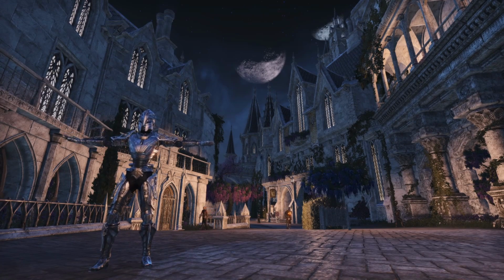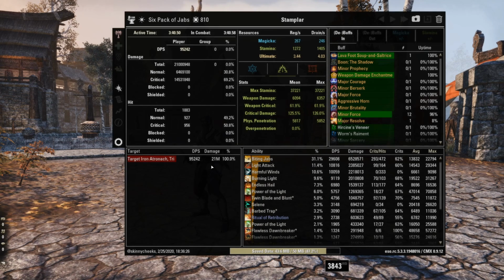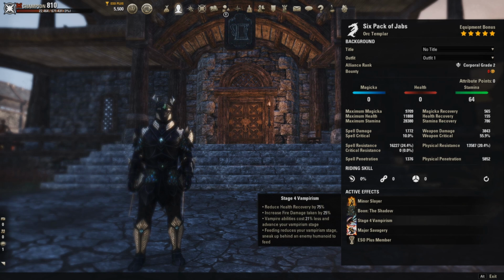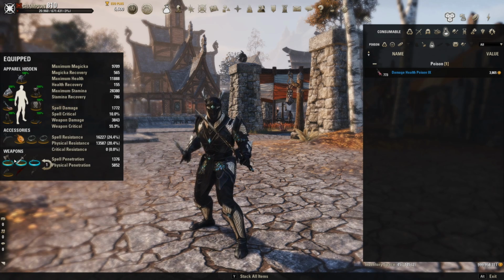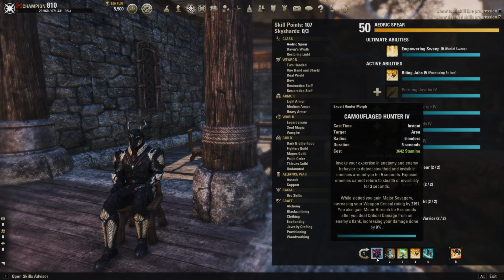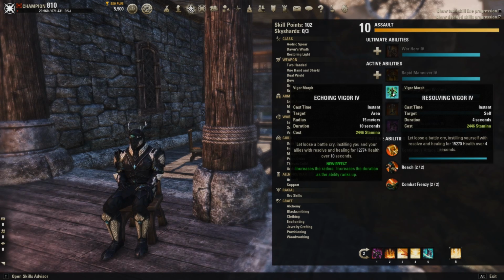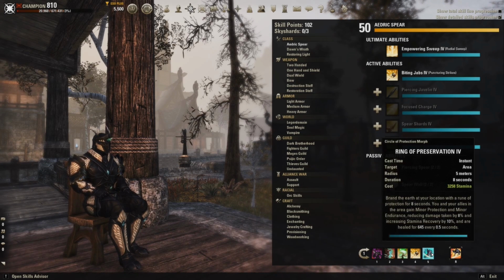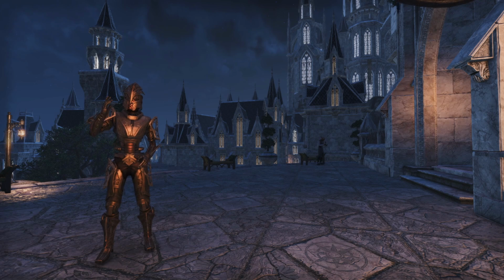ESO - Stamina Templar PvE Guide - 96k+ DPS - EZ Rotation - Update Linked in Description!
This is a bit out of date at this point - I do have an updated guide

This build is still good to go for the Greymoor Chapter!  It should still perform stronger than all other options.

Here are a couple of parses with the same setup in Greymoor:

97.6k - W/out POTL (extra Fighter's Guild Ability instead) Only do this if someone else is running POTL

We also now have the option of running BRP Dual Wield on the backbar.  It is probably a 3-4k DPS loss, but adds in some increased survivability.  If you use BRP DW, the rotation will be the same except 12s instead of 14s.  Instead of the final 5 jabs, only do 3.  Replace Endless Hail with Deadly Cloak.

TIMESTAMPS

0:51 - CMX Data
0:59 - Race and Mundus
1:24 - Gear
3:52 - Skills
5:23 - Rotation
5:40 - CP
5:57 - Full Parse